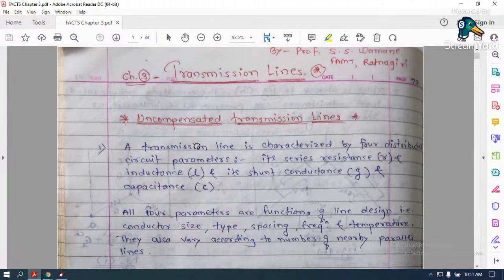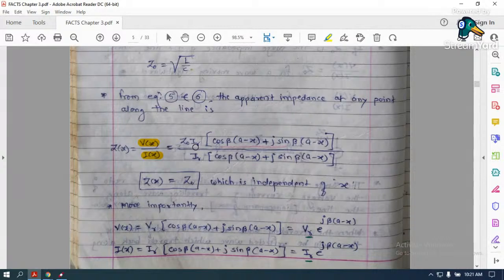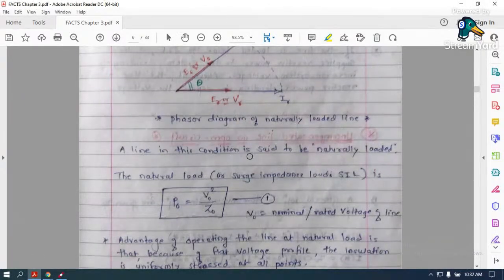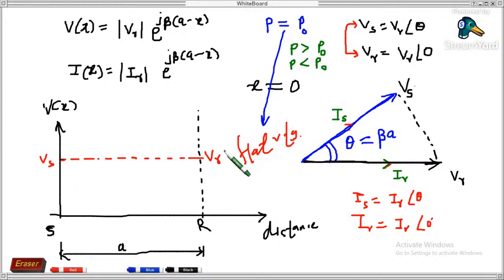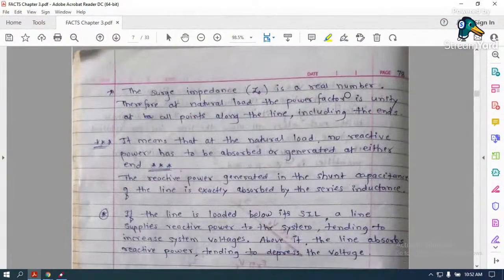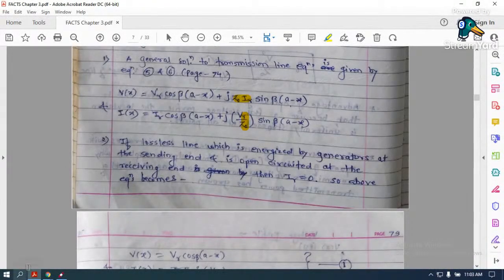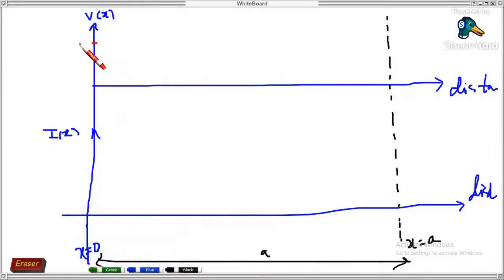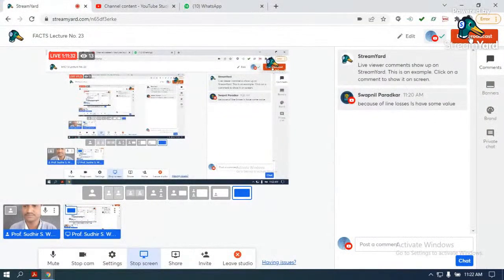FACTS Lecture No. 23